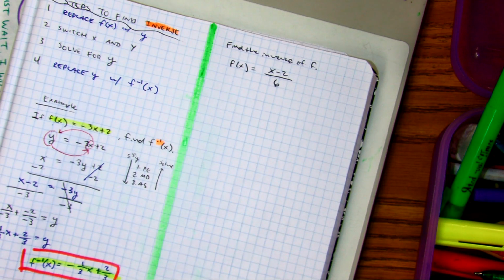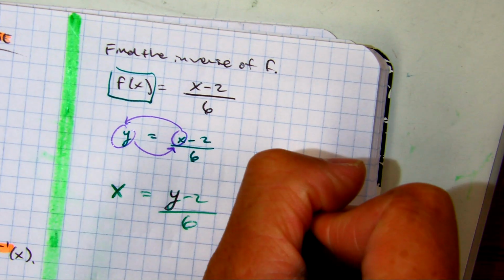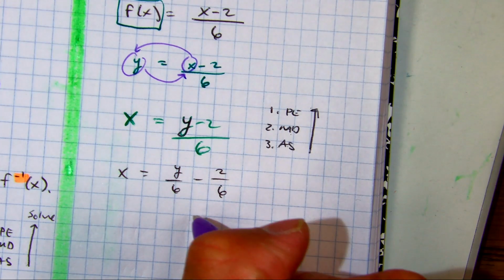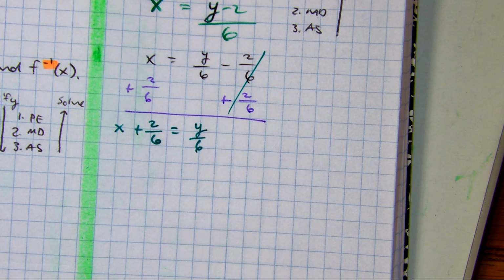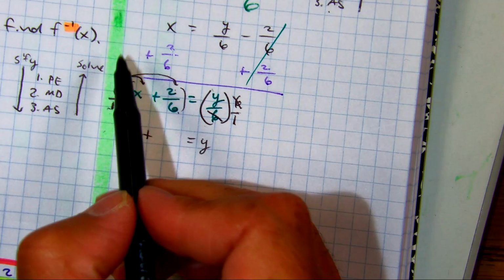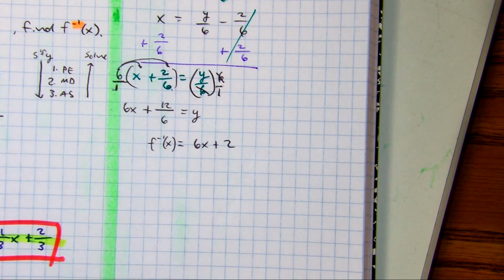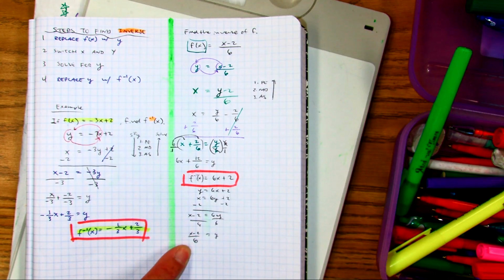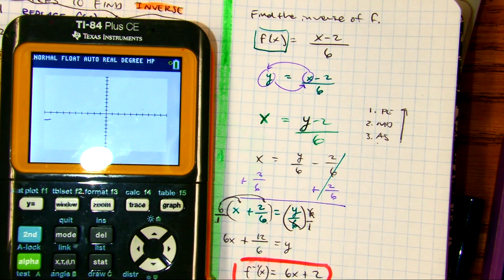1.5 find inverse LINEAR example A